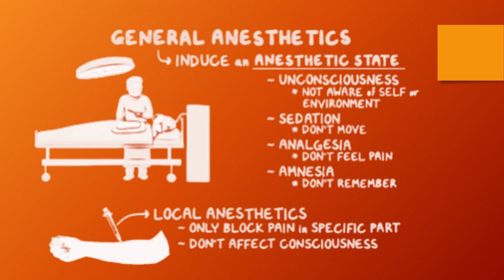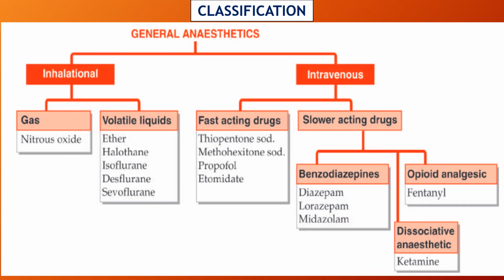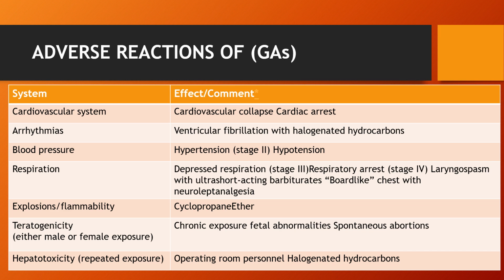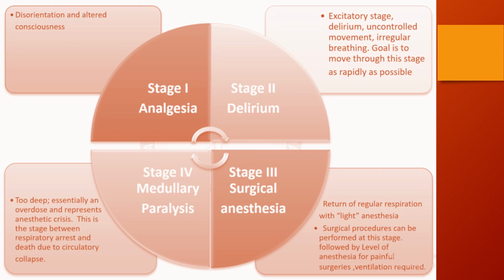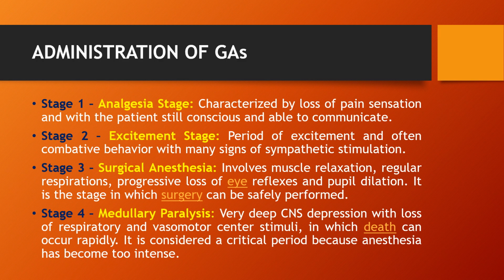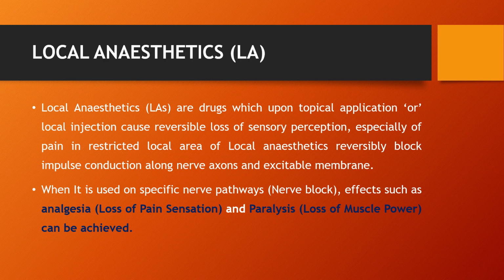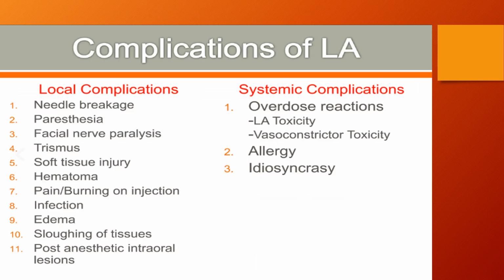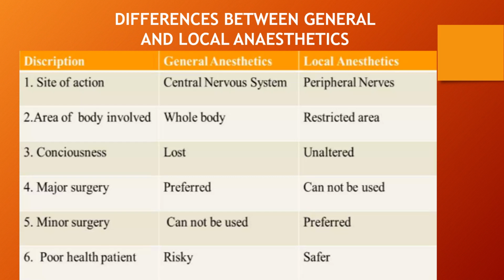BP404T PHARMACOLOGY I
General Anesthetics & Local Anesthetics